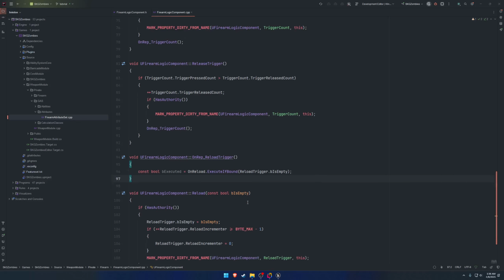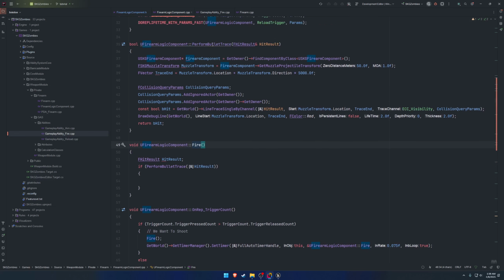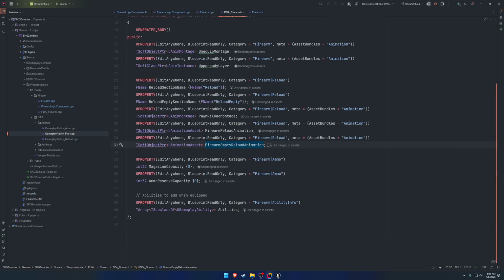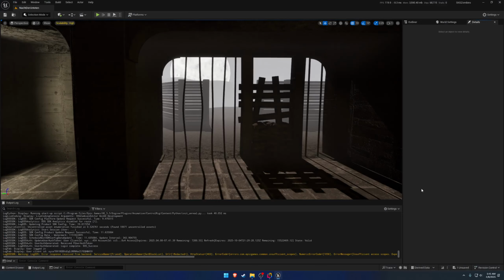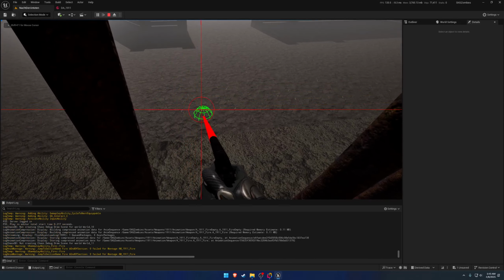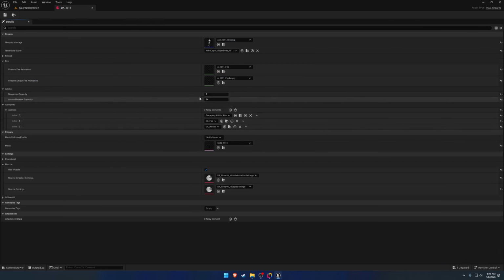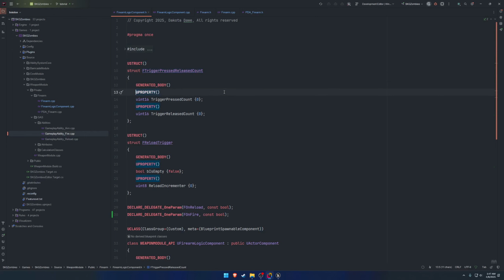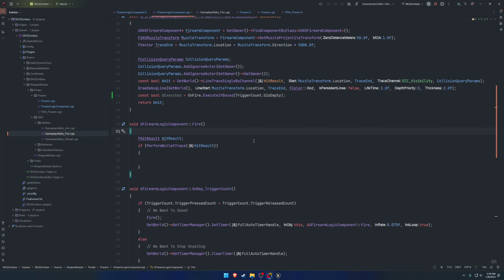UE5 CoD Zombies Tutorial Part 56: Setup Fire Animations